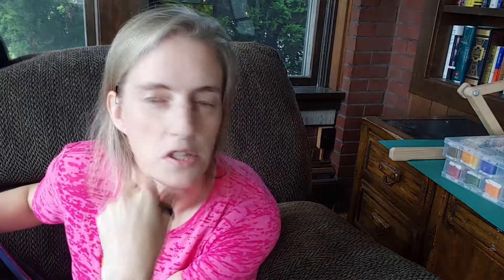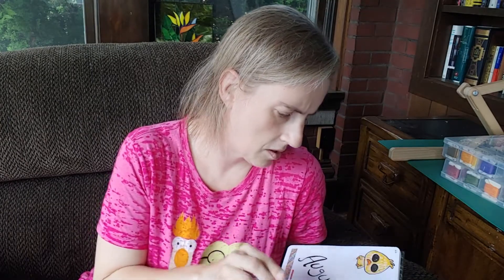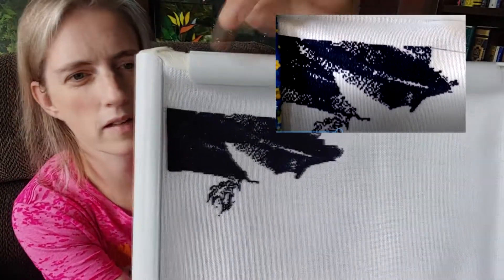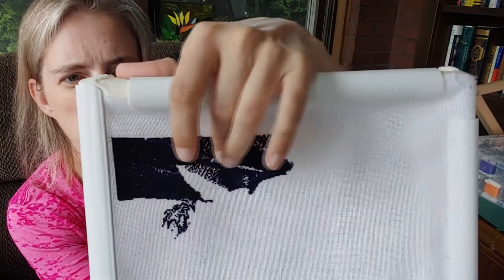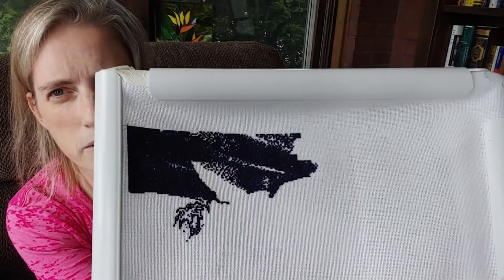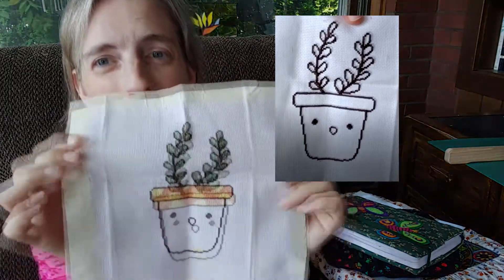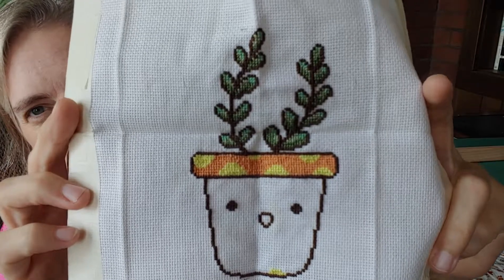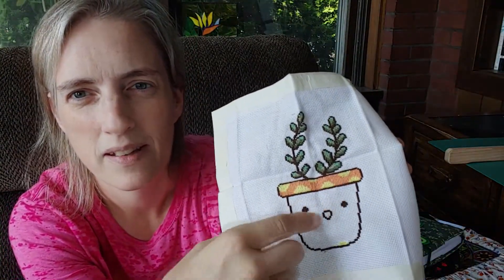Floss Tube #6 my WIPS, new starts, and all the craziness going on in my life.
Sorry for my son running around in the background. I hope it wasn't too distracting!! I will do better next month.